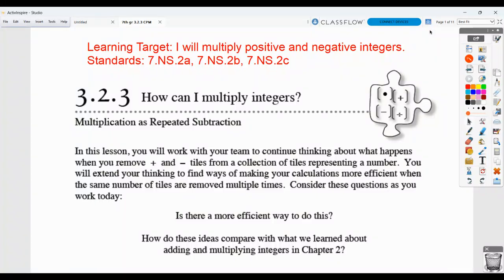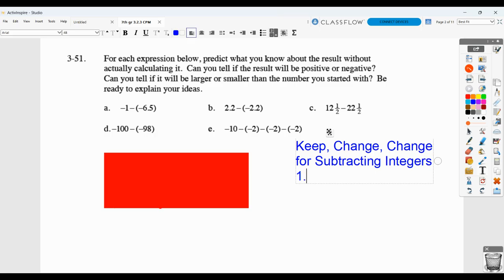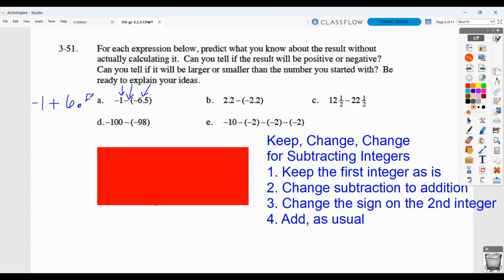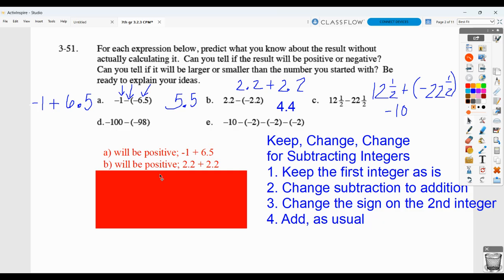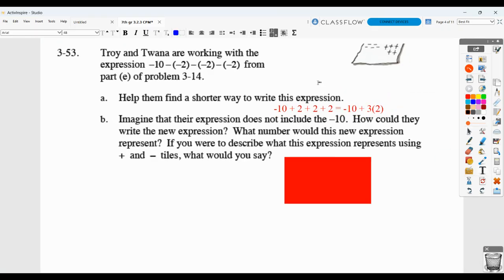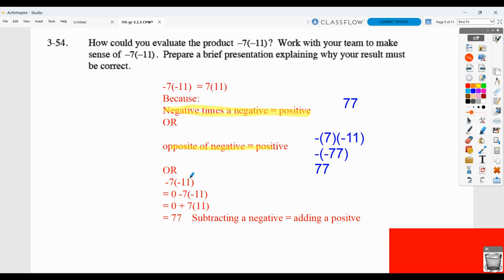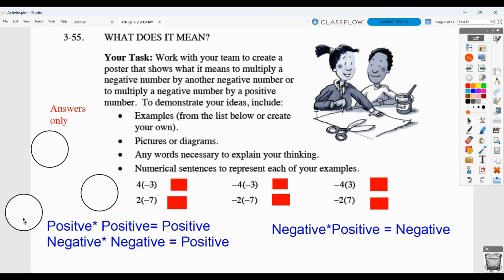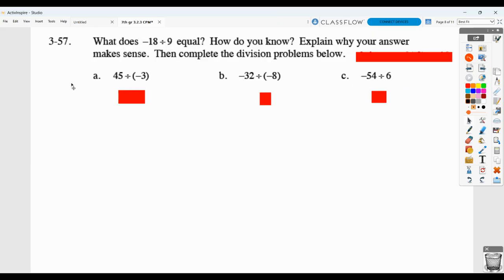7th gr CPM 3.2.3 Classwork Video (Core Connections 2)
7th gr CPM  3.2.3 Classwork Video & explanations (Core Connections 2)